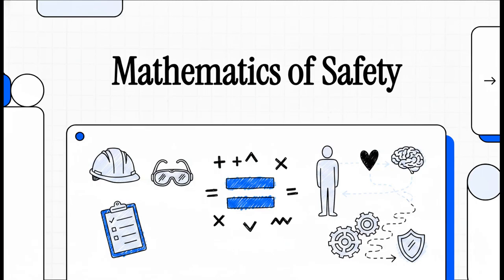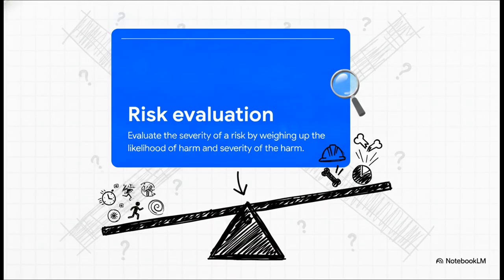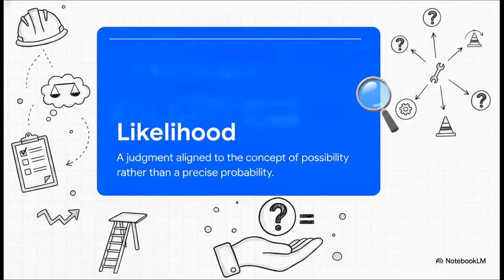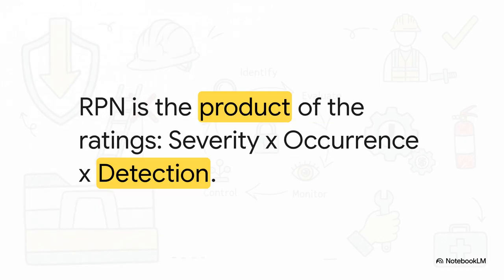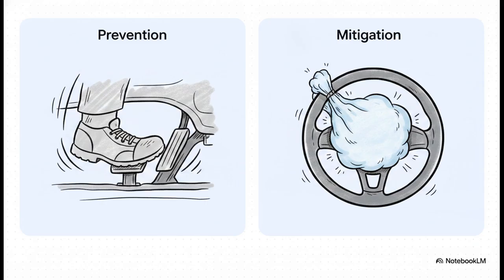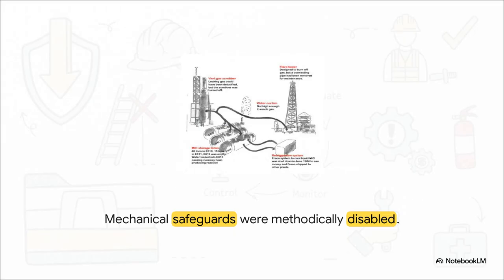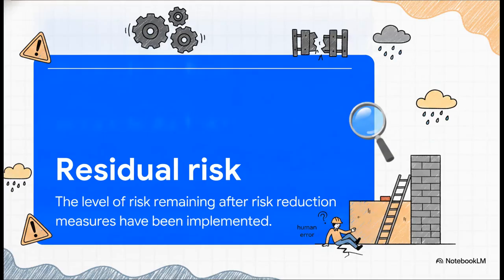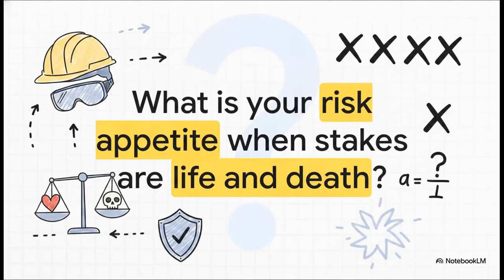Mathematics of Safety: Understanding Hazard & Risk Assessment Basics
Welcome to Safety Pathshala! 🎯

In this lecture, we break down the fundamental building blocks of industrial safety. Whether you are a student preparing for competitive PSU exams (like NPCIL, BARC, ISRO) or a professional entering the safety field, understanding the "Mathematics of Safety" is essential.

We simplify the core technical definitions that form the base of advanced risk assessment methodologies like HAZOP, HIRA, and LOPA.

📌 What we cover in this video:

Defining Hazard: Identifying the potential for harm.

Defining Risk: The probability and severity of a hazard.

The Safety Equation: How we mathematically approach risk reduction in industrial settings.

Key Distinctions: Practical examples to help you differentiate these terms instantly for exam questions.

If you are serious about mastering industrial safety standards, this is where you start!